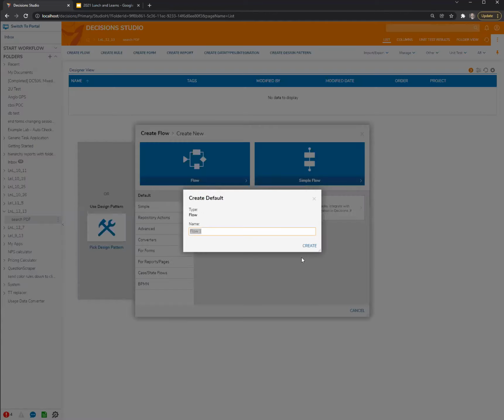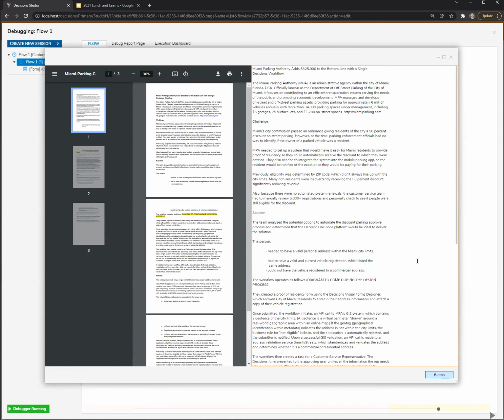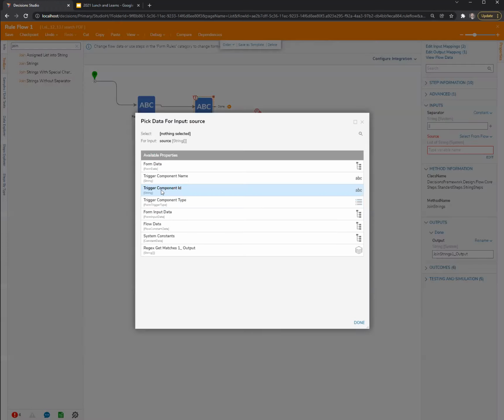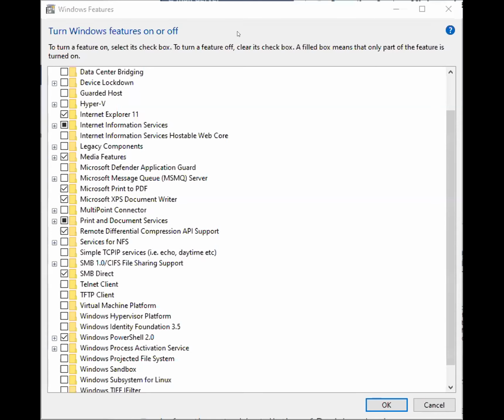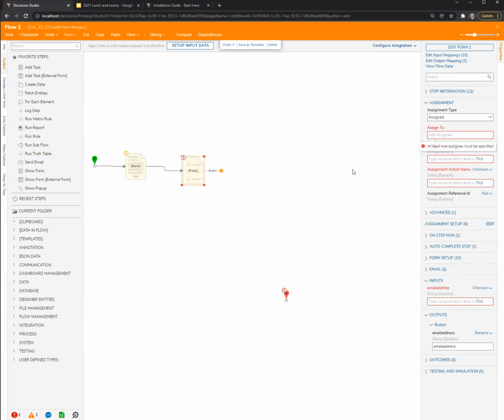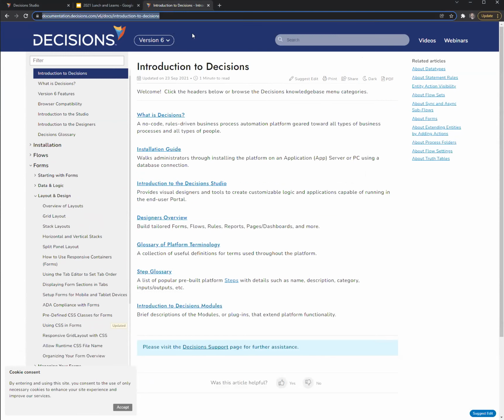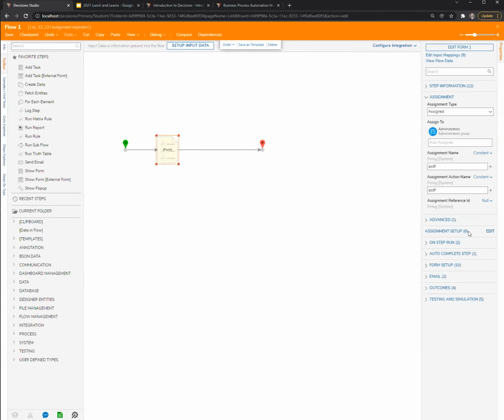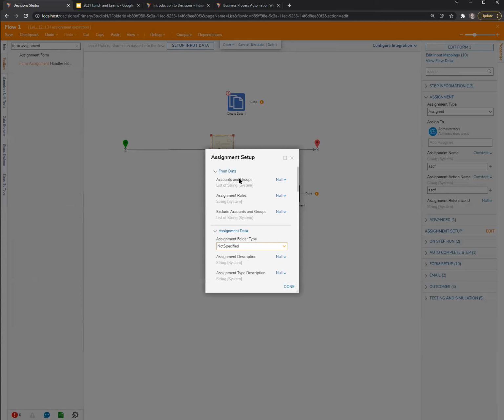Decisions Q&A- Lunch and Learn 12/13/2021